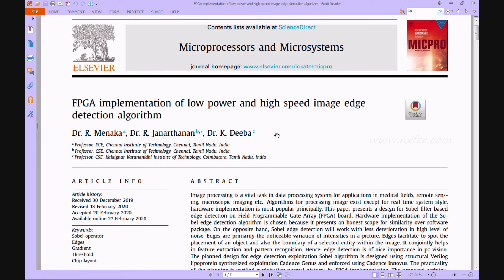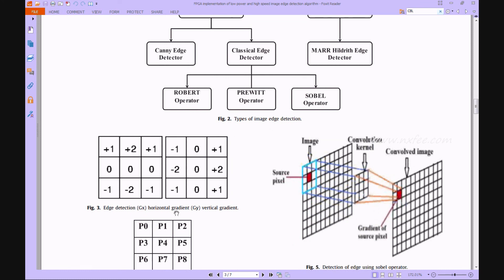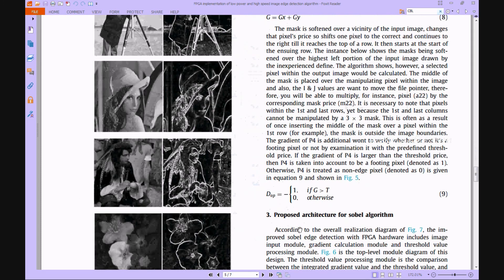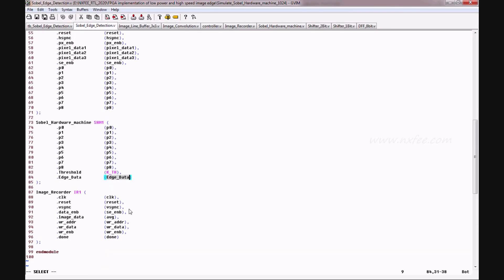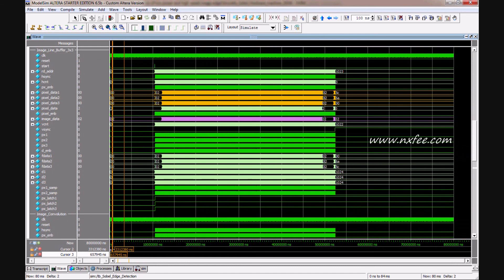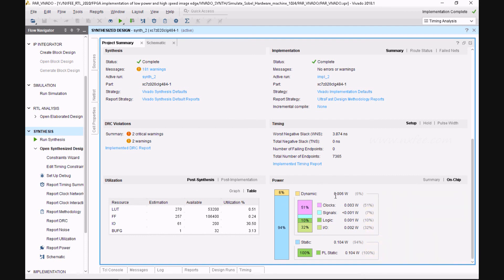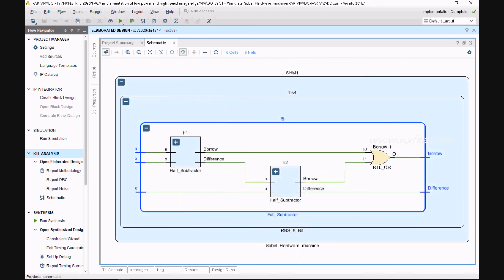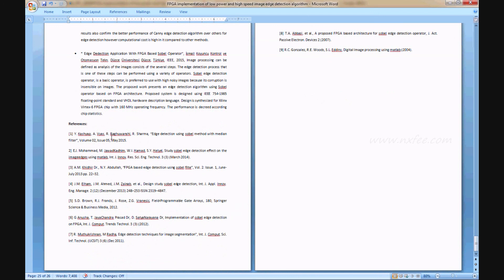FPGA implementation of low power and high speed image edge detection algorithm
FPGA implementation of low power and high speed image edge detection algorithm | Sobel edge detection  | Image processing is a vital task in data processing system for applications in medical fields, remote sensing, microscopic imaging etc., Algorithms for processing image exist except for real time system style, hardware implementation is most popular principally. This paper presents a design for Sobel filter based edge detection on Field Programmable Gate Array (FPGA) board. Hardware implementation of the Sobel edge detection algorithm is chosen because it presents an honest scope for similarity over software package. On the opposite hand, Sobel edge detection will work with less deterioration in high level of noise. Edges are primarily the noticeable variation of intensities in a picture. Edges facilitate to spot the placement of an object and also the boundary of a selected entity within the image. It conjointly helps in feature extraction and pattern recognition. Hence, edge detection is of nice importance in pc vision. The planned design for edge detection exploitation Sobel algorithm is designed using structural Verilog lipoprotein synthesized exploitation Cadence Genus and enforced using Cadence Innovus. The practicality of the planning is verified exploitation normal pictures by FPGA implementation. The proposed architecture reduce the power, delay and space complexity compare to three existing architectures.